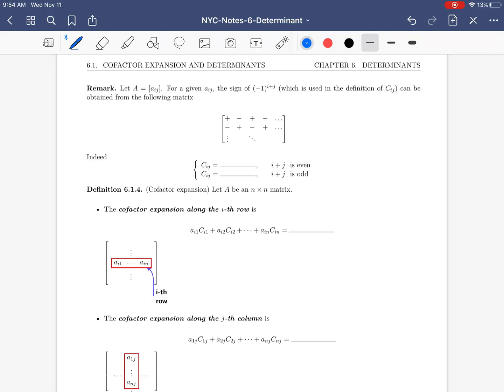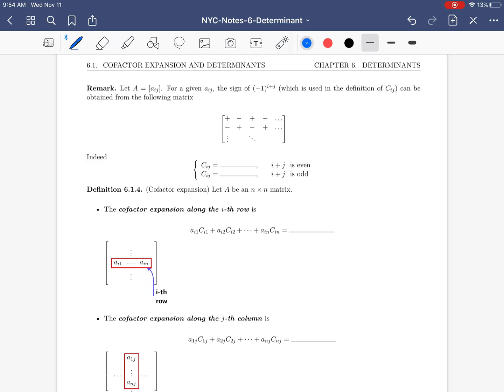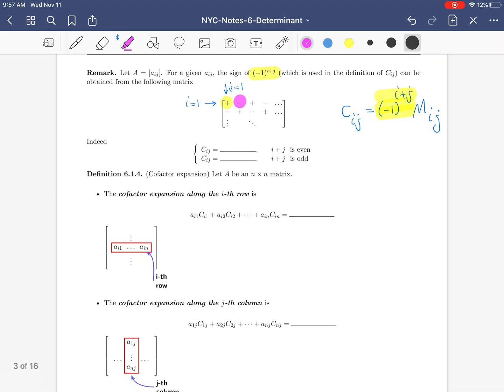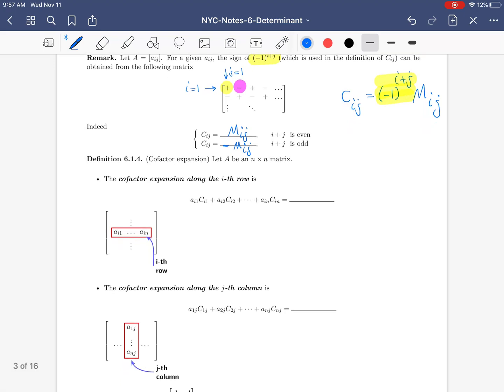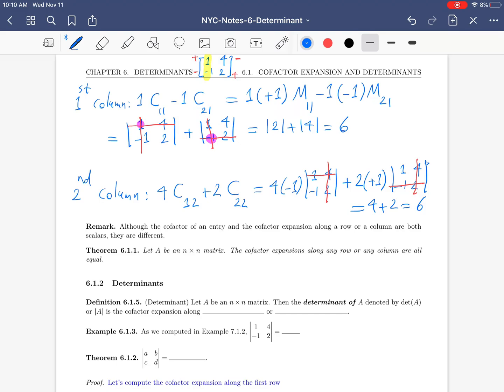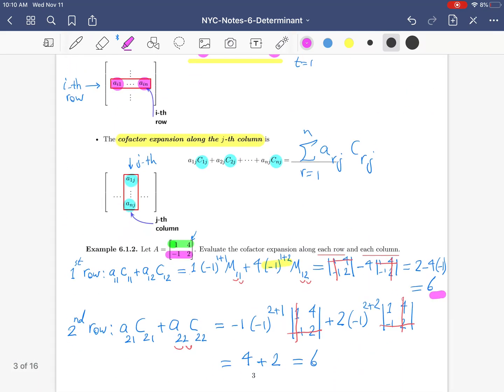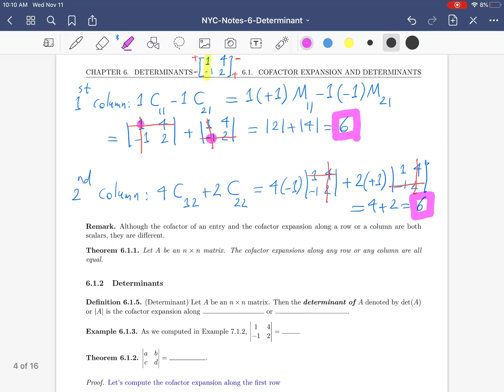Linear Algebra 6.1 - Cofactor Expansion and Determinants (2 of 5) NEW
It covers the following items :
The cofactor expansions
Definition 6.1.4
Example 6.1.2